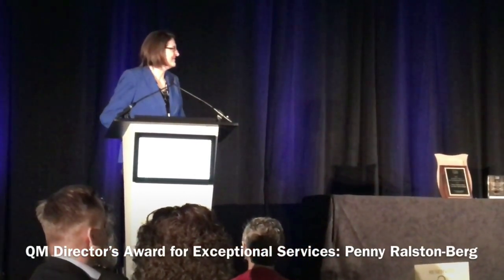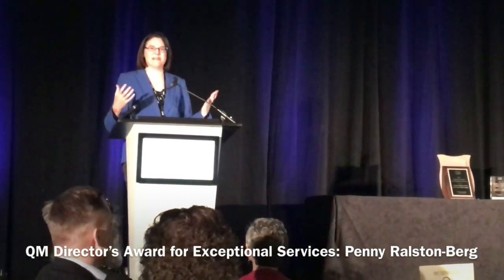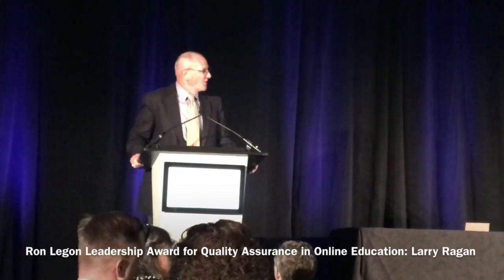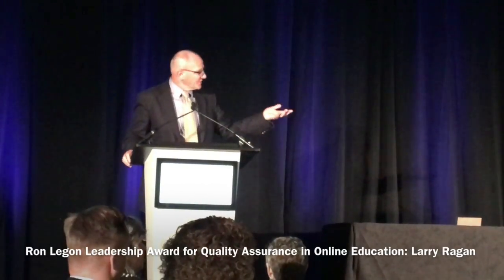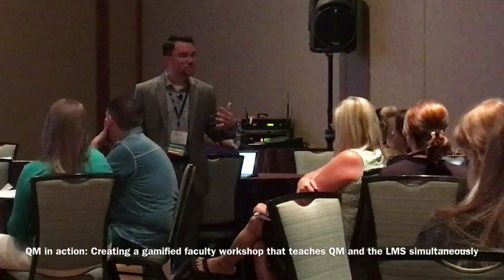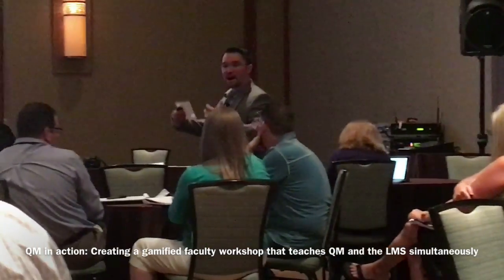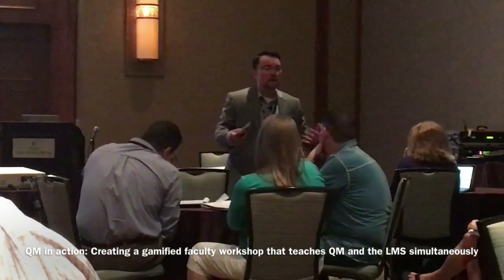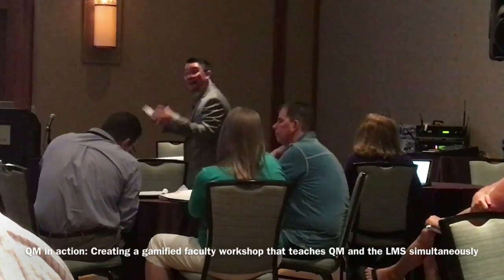QMConnectShenanigans - Strengthening Connections